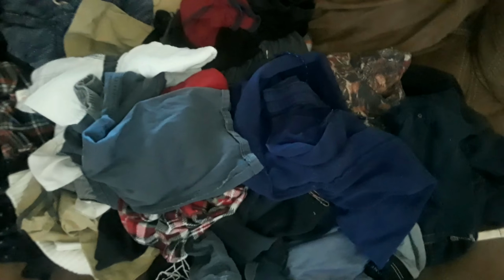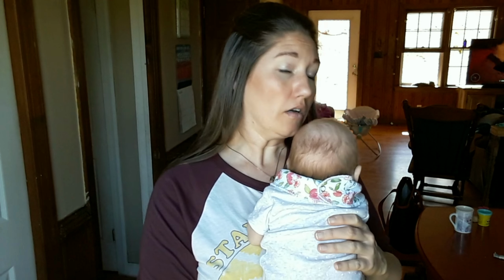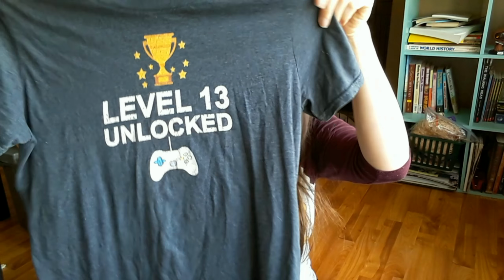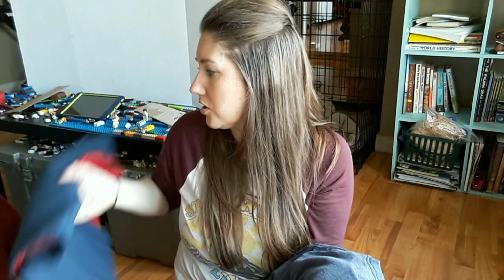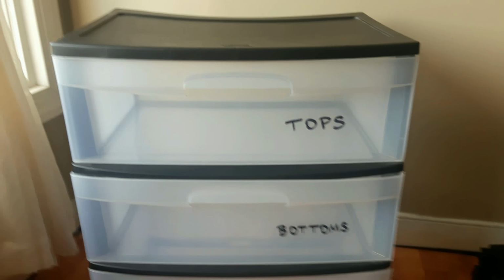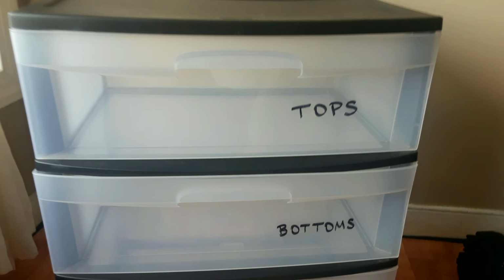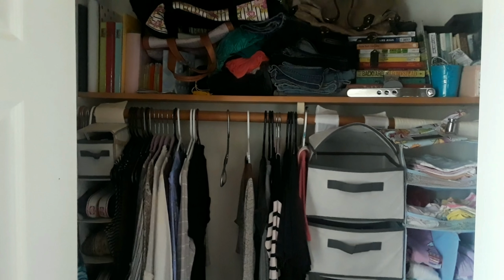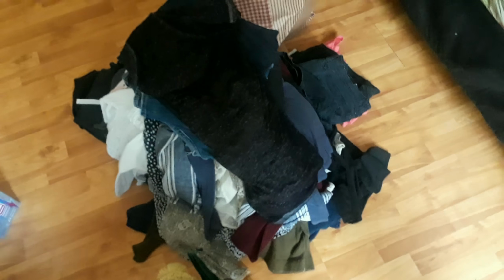Episode 20 | Minimalist Wardrobe for Mom + Teen | The Minimalist Homeschool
We've tackled the younger kids wardrobes- now it's time for mom & the teenager! See how I get my wardrobe down to about 10 items, and our teenager down to about 3 outfits. And then we all rejoice! ;) 🎉

♥ 'Level 13' shirt

Glory to God for all! 🙌

[This post includes affiliate links - our MINIMALIST HOMESCHOOL PLAN is released FREE of charge, checking out our affiliate links is greatly appreciated instead of having to purchase any of the homeschool content we release! 😊  Thanks a bunch!]